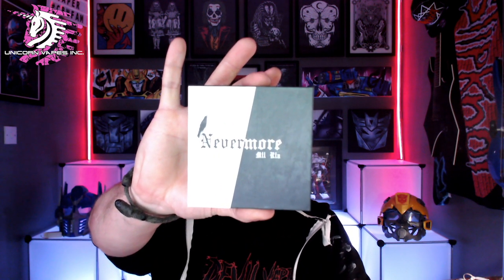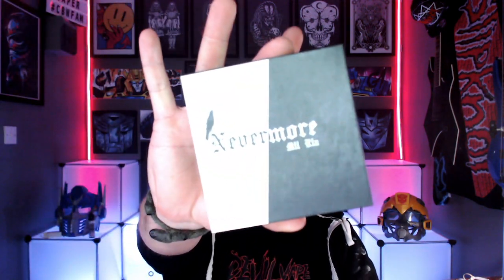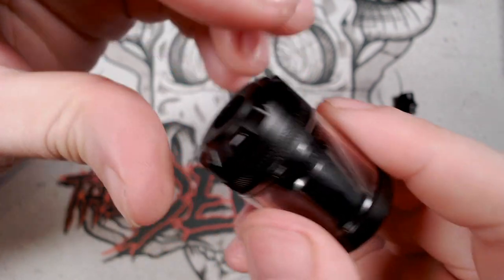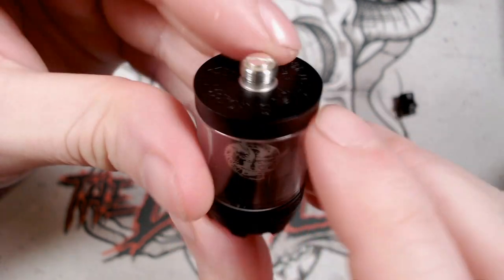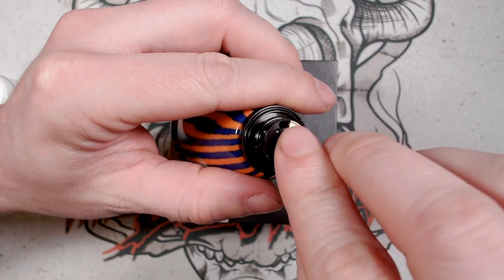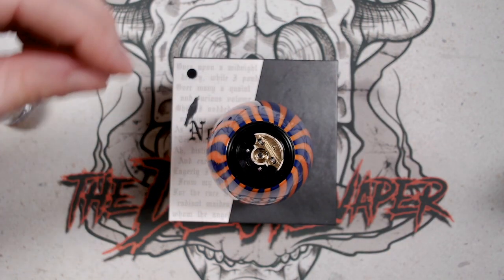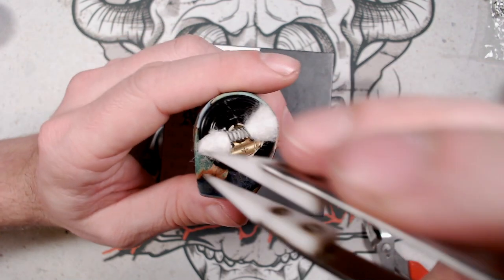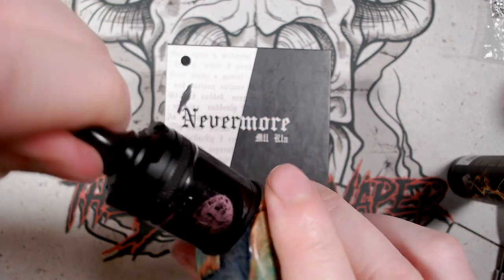UNICORN VAPES Nevermore MTL RTA Review + Build Tutorial - My Top MTL RTA of 2020??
A review of the Unicorn Vapes LTD Nevermore MTL RTA + Full Build Tutorial

00:00 - Intro
02:25 - Box & Contents
02:45 - A Closer Look
07:28 - BUILD TUTORIAL
13:19 - Vape Time!
15:53 - Pros/Cons/Price

Computer: iMac 27" Intel i7 32GB RAM 4GB GTX 780M
Face Cam: Logitech StreamCam
Table Cam: Logitech StreamCam & Logitech C920 Webcam
Mic: Blue Snowball / Blue Shocker Mount / Rode PSA1 Studio Arm
VLOG Cam: Canon G7X + Micro Muff
Headphones: Audio-Technica ATH-A900
Front Lighting: Yonguno YN128 Ring x 2 / TL240S LED Panels x 2
Rear Lighting: ATOM 6ft RGB LED Neon Tube / 4 x RGB Puck Lights
Tripod: Weifeng WF6662A Reversible Tripod
Recording Software: OBS
Editing Software: Final Cut Pro X

Intro/Background/OutroMusic: Ban Jyang - Keep On Forcing
Used with full permission of the creator.